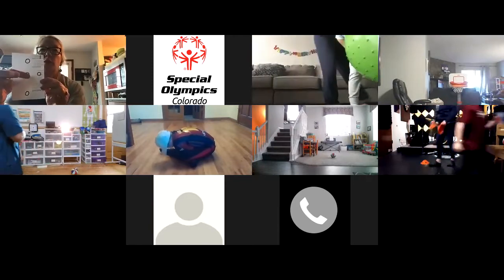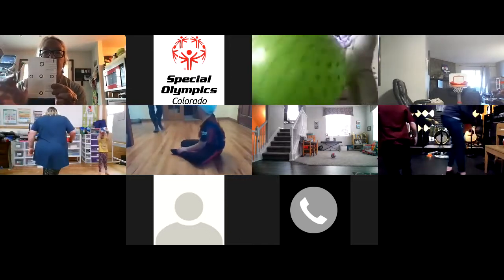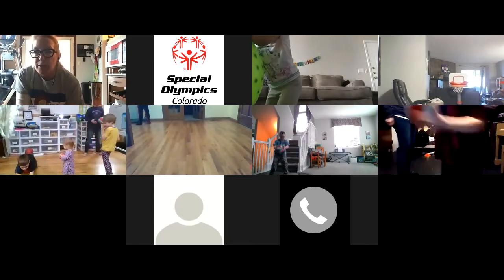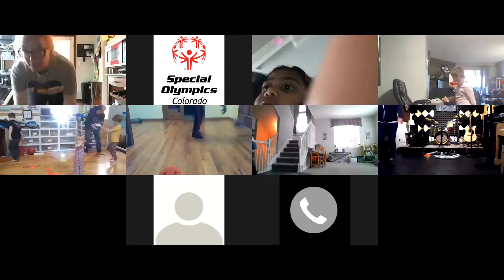Young Athletes Virtual Basketball Practice #7